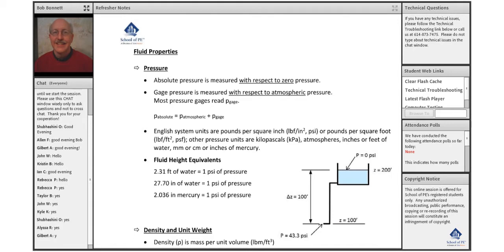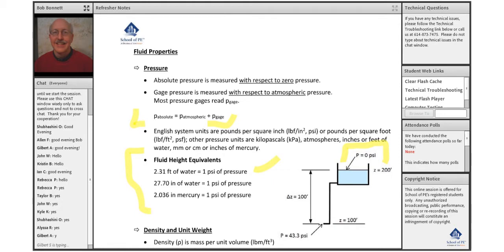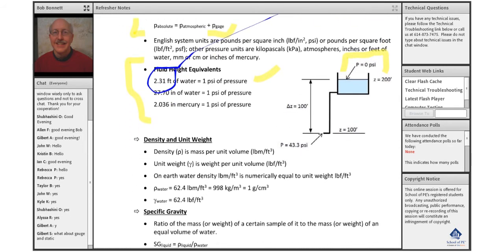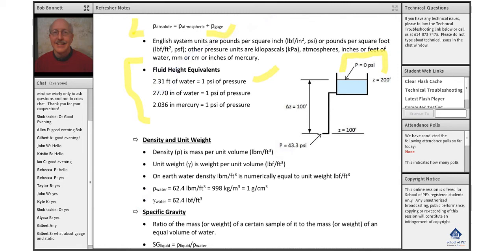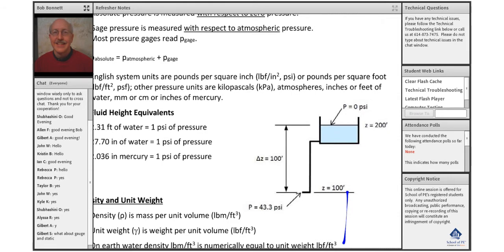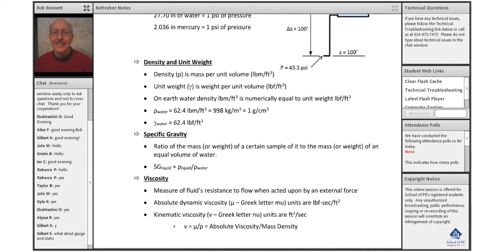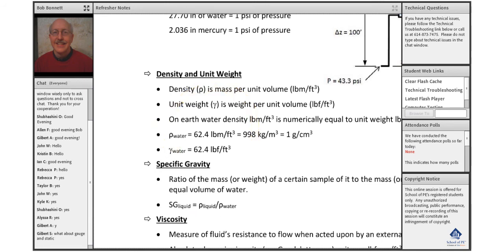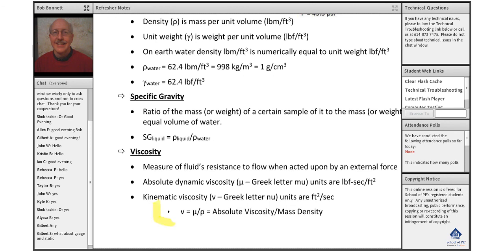PE Environmental - Water Resources [Fluid Properties]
Thinking about enrolling in a Live Online Review Course, but unsure what to expect? Here is a short sample video from one of our classes.

Follow @SchoolofPe